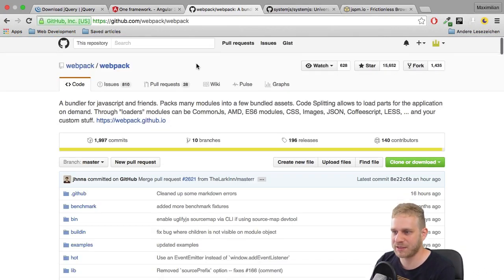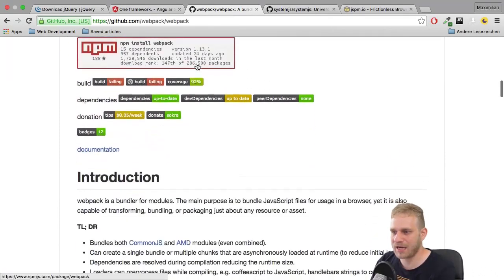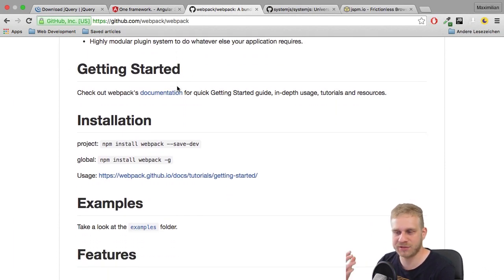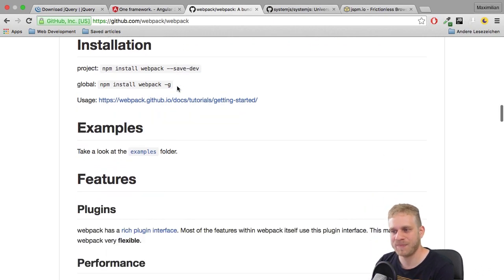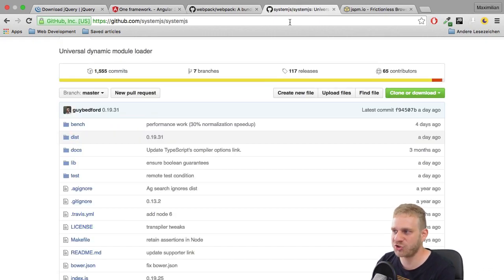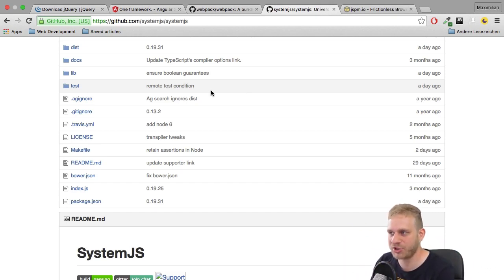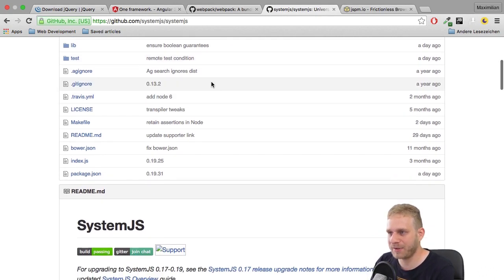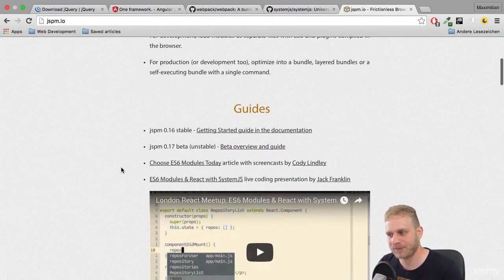Accelerated JavaScript 1204 Writing Modular Code